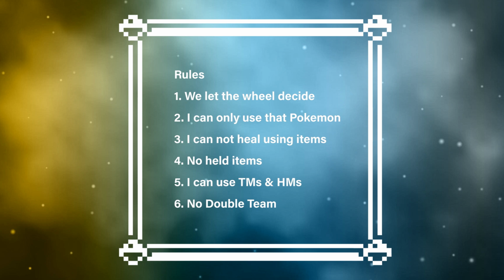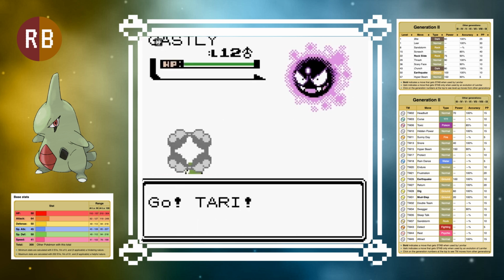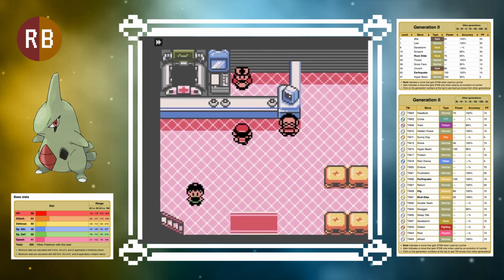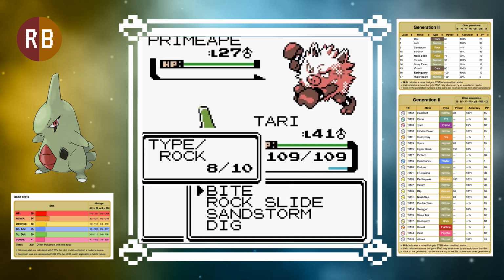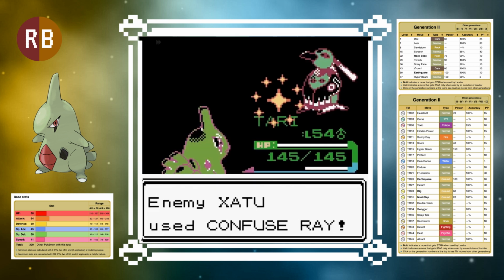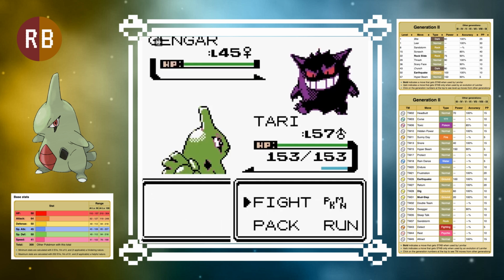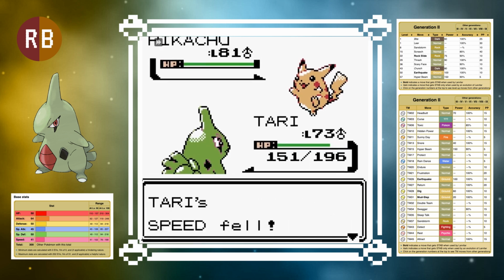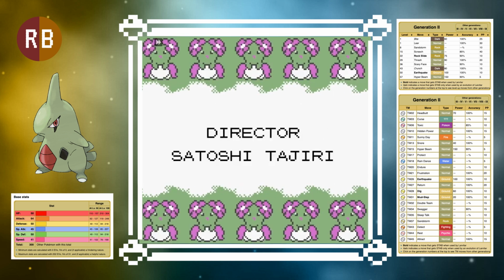006 - Larvitar Solo Run - Pokemon Gold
Welcome to Episode 006 of my Johto Randomiser Solo Run series where I aim to bring you one video for every single pokemon from 152-251. Just to see if they can solo the game.

Each choice is decided by a randomiser wheel, then I choose one of the three spins to do the run with.

Rules
1. The wheel decides the choices
2. I can only use that pokemon for the run, but I am allowed HM Slaves
3. I can not heal in battle using items
4. I can not use held items
5. I can use TM's & HM's
6. I can not use Double Team unless it's learned by level up